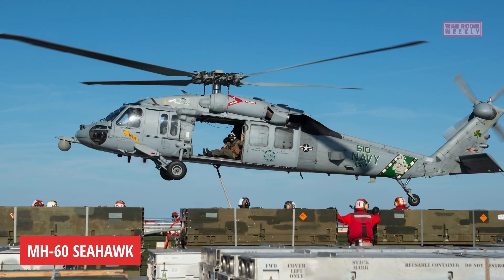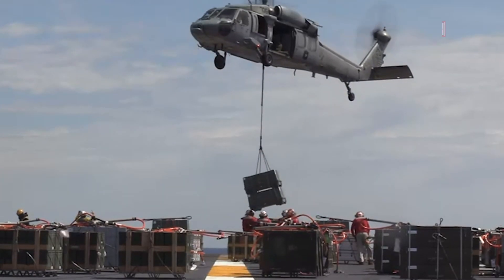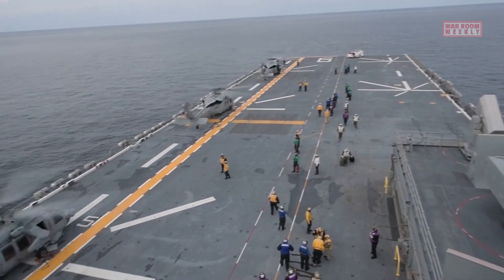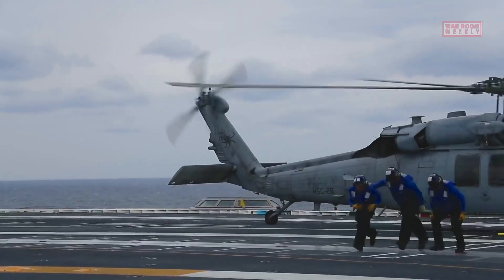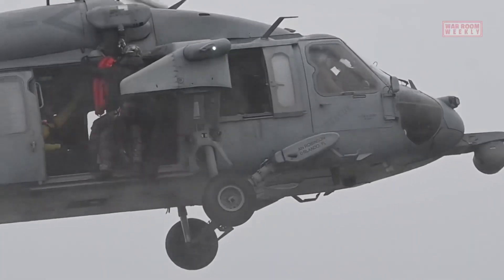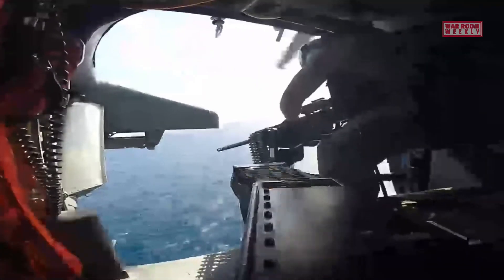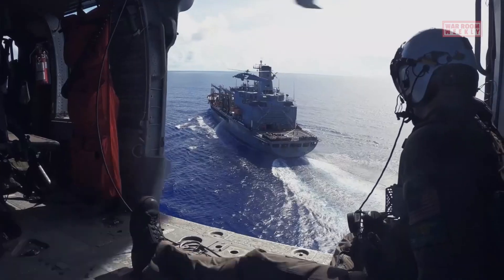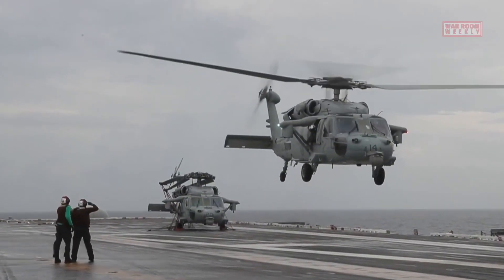Above the Waves: The Superiority of the MH-60 Seahawk in Maritime Operations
CHAPTERS
00:00 Introduction
02:00 What is the maximum range and endurance of the MH-60 Seahawk?
03:11 What defensive measures and capabilities does the MH-60 Seahawk have to protect itself from threats?

The MH-60 Seahawk is a versatile helicopter that serves as a key asset in naval operations, primarily operated by the United States Navy. It is a variant of the Sikorsky UH-60 Black Hawk helicopter, specially designed for maritime missions. The Seahawk has gained widespread recognition for its exceptional performance and adaptability in a variety of roles.
The MH-60 Seahawk was first introduced in the 1980s and has since undergone several upgrades to enhance its capabilities and maintain its relevance in modern warfare. It features a robust airframe, advanced avionics, and mission-specific equipment, allowing it to effectively conduct a wide range of tasks.
One of the primary roles of the MH-60 Seahawk is anti-submarine warfare (ASW). Equipped with sophisticated sensors and systems, it can detect and track enemy submarines and deploy weapons such as torpedoes to neutralize the threat. The Seahawk also excels in anti-surface warfare (ASuW), enabling it to engage surface vessels with precision and firepower.